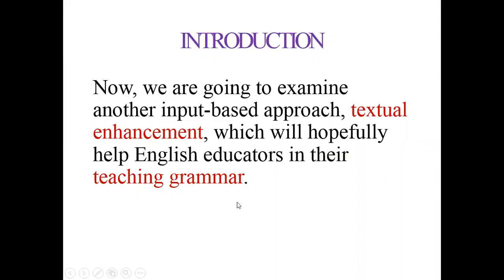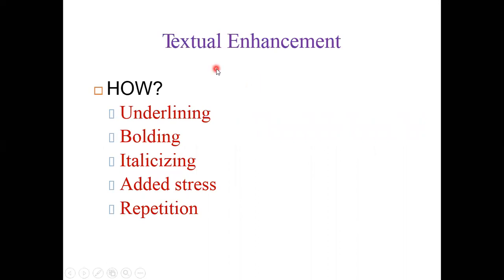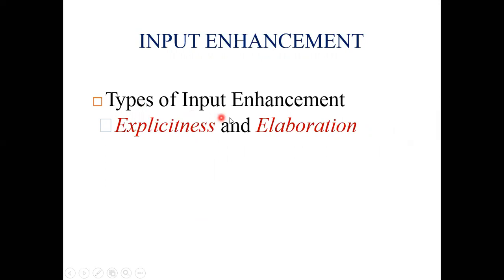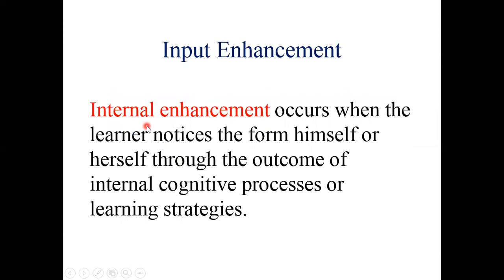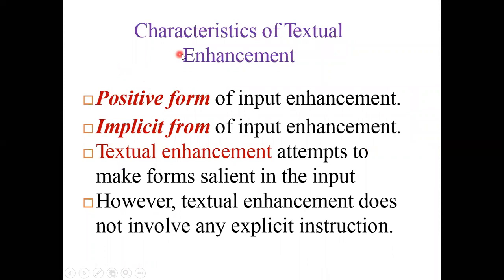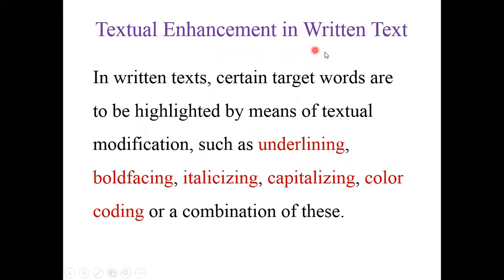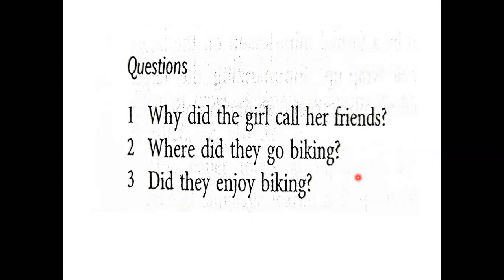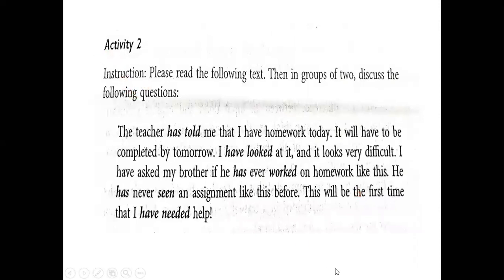MA chapter. 3